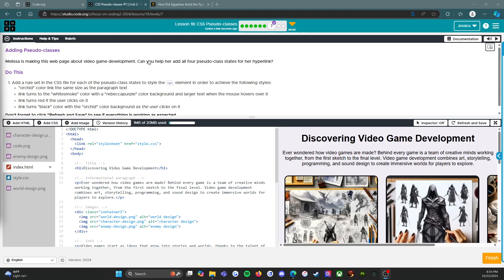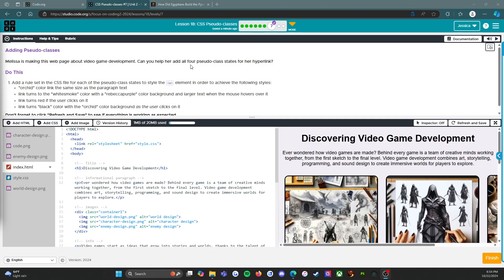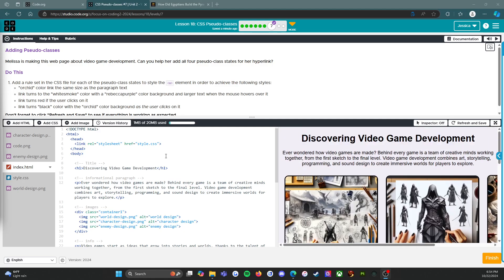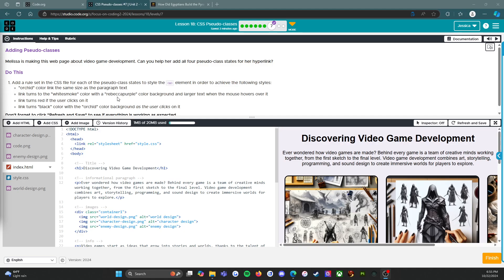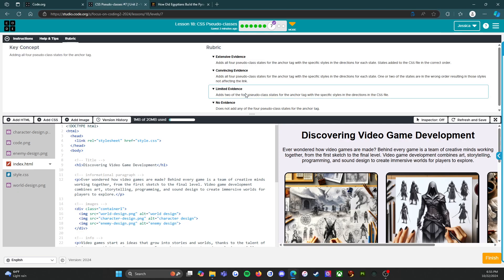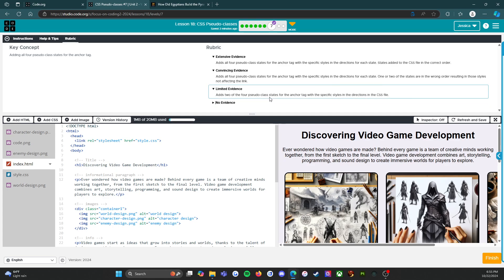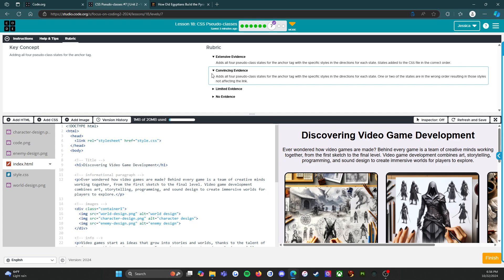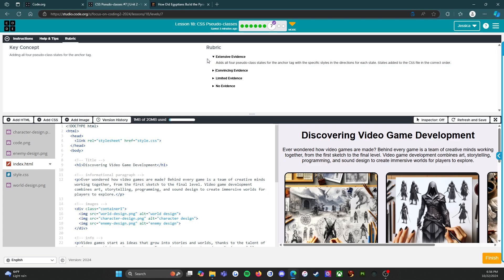Code.org - CS Discoveries - Unit 2: Web Development - Lesson 18: Level 7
This video covers Unit 2: Web Development, Lesson 18: CSS Pseudo-classes Level 7

This is an assessment level, so while I'll read through it with you and go over the rubric (and offer a hint or two), I am not going to go through each step of solving this. It wouldn't be a very good assessment if I did that. :)